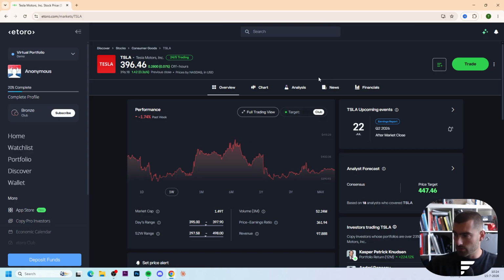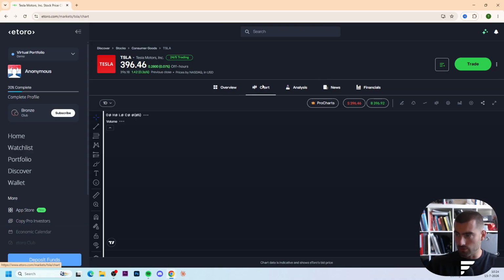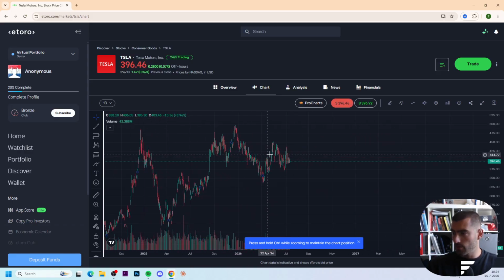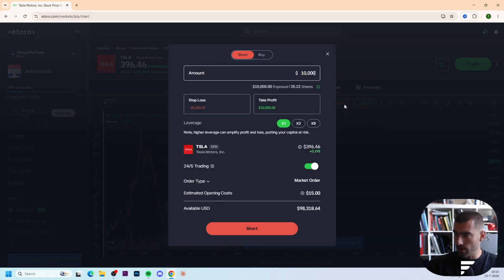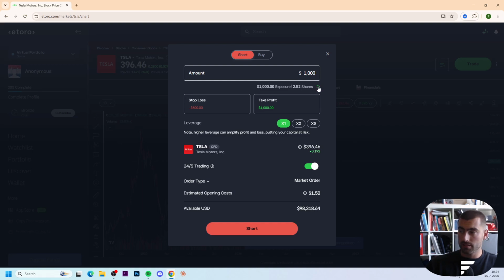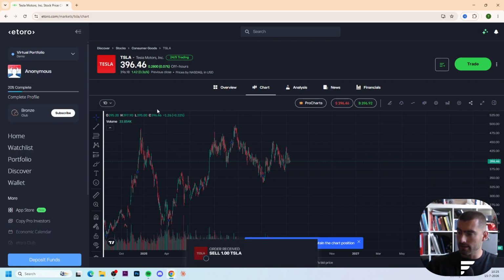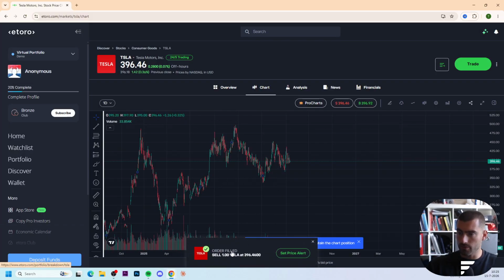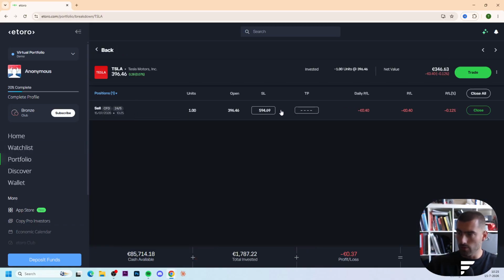How to SHORT a STOCK on eToro (Easy Guide)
How to SHORT on eToro (Easy Guide) – Learn how to short on eToro, open a sell position, manage your trades, and understand how to use short trading features with this simple step-by-step tutorial.